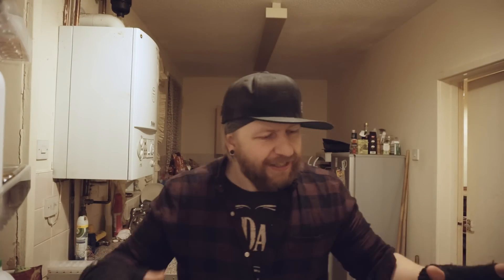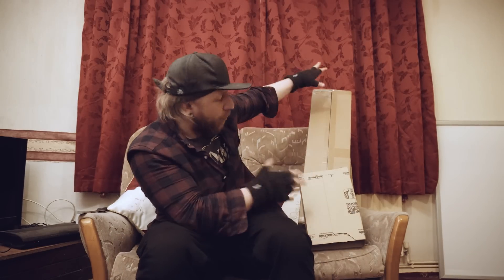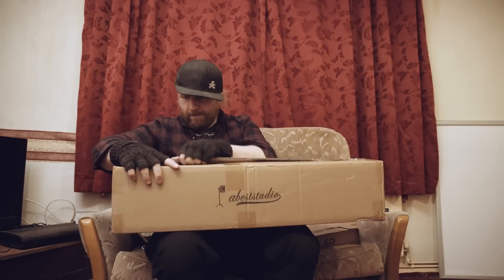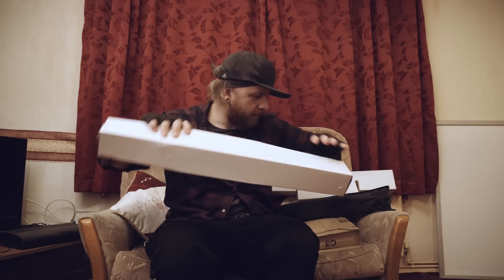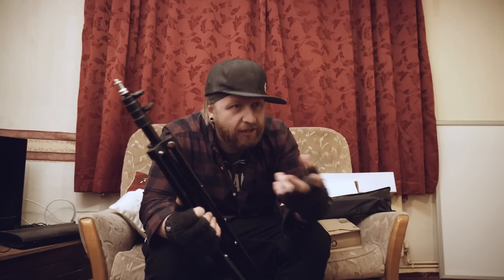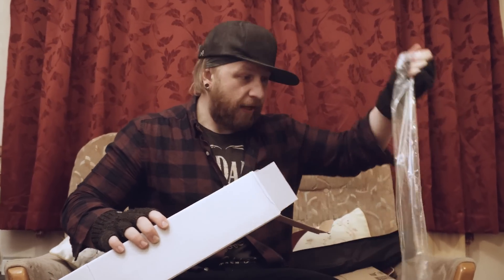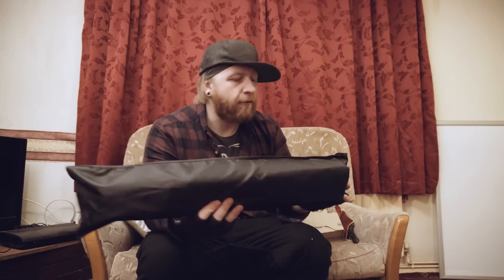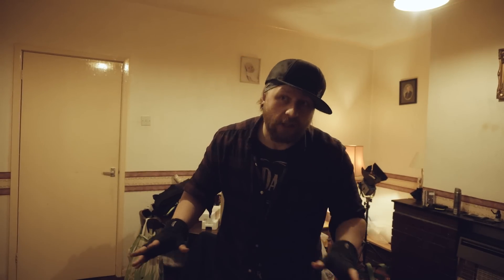Best cheap light for youtube (unboxing) - Abeststudio Continuous Lighting Kit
You can purchase this cheap soft light

My equipment -

CAMERAS
Sony a6300
Canon G7x mkII
Canon C100
Panasonic GH4
Go Pro

LENSES
sony 10-18 Lens
Sony 16-50 lens
Sigma 18-35 1,8
canon 24-105L

MICROPHONES

Rode video mic Pro
Rode video micro

LIGHTING

a best studio soft box
Newer 18" ring light

EDIT COMPUTER

In this episode i am unboxing a bunch of new gear for my channel and vlogs most importantly i am unboxing a new softbox light that i plan on using as my youtube lighting setup..
i dont often use lights in my videos but i figured i might as well own one of these lights so my videos can be lit correctly and look more professional in the off chance i do a talking to camera type video...
so today i am talking and unboxing my new cheap youtube lighting setup..